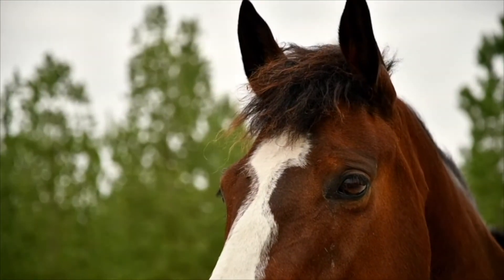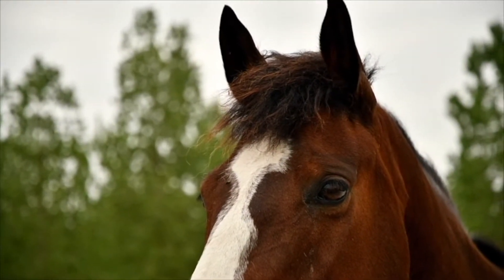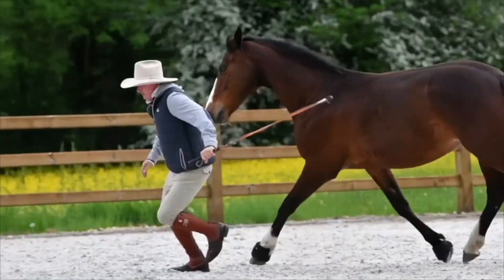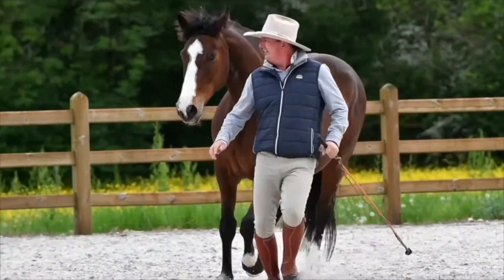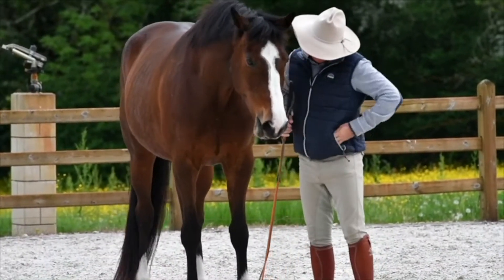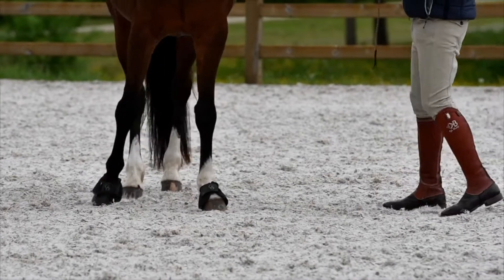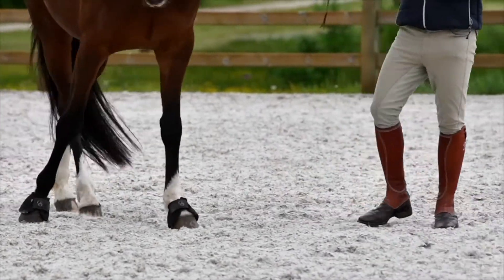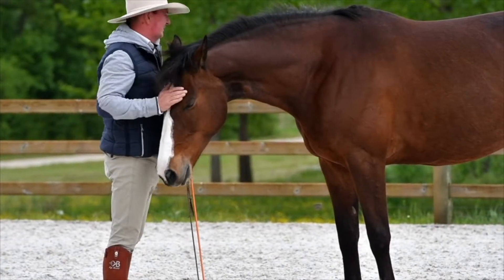25. Reducing Fear & Stress